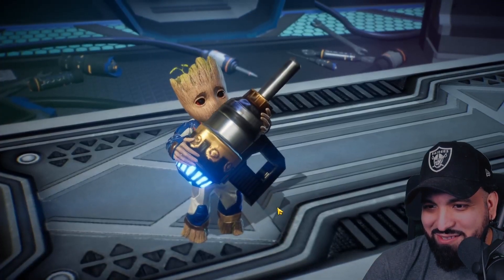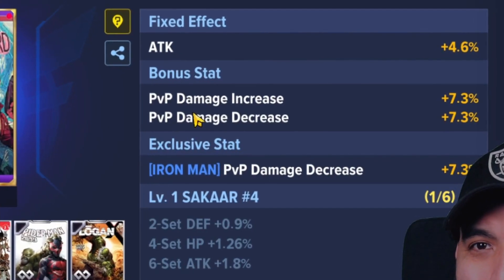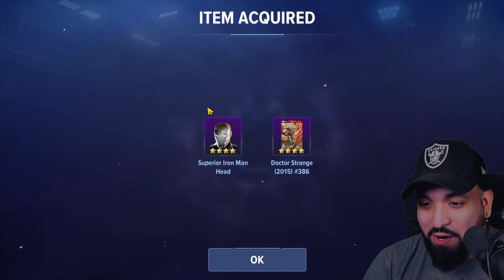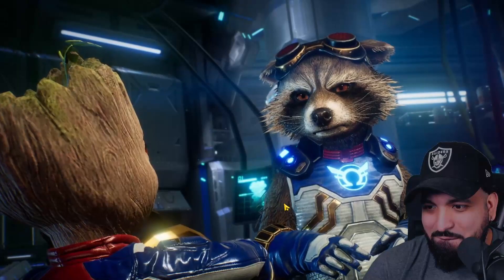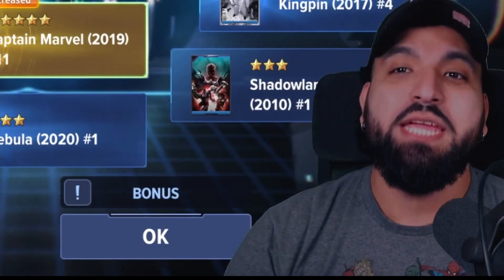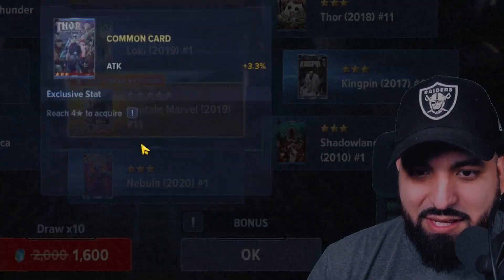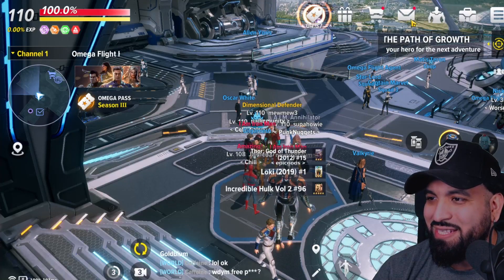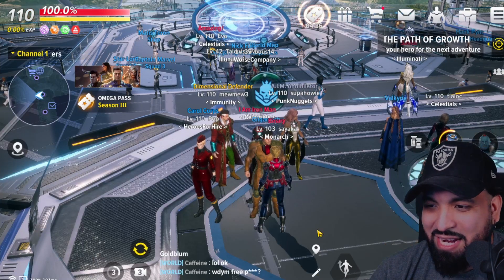BEST RnG i Ever had in Marvel Future Revolution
About Us:

F2P Marvel Future Revolution is a guide for PVE & PVP dedicated to helping F2P Players. Learn more about F2P Marvel Future Revolution